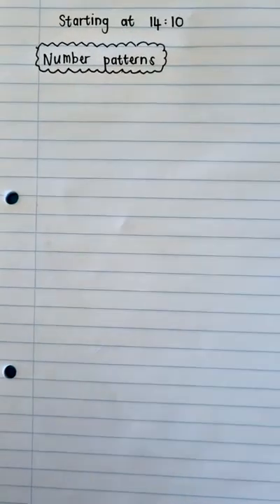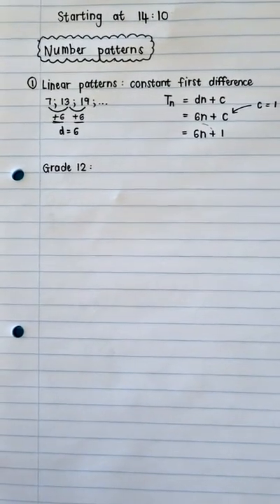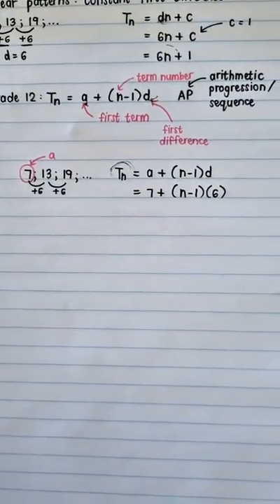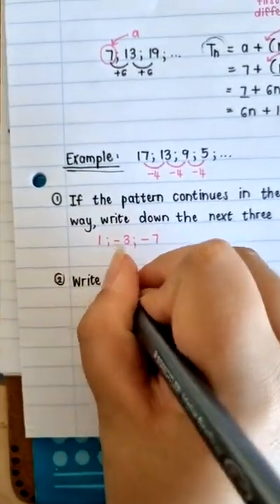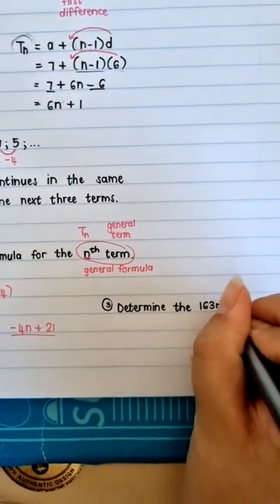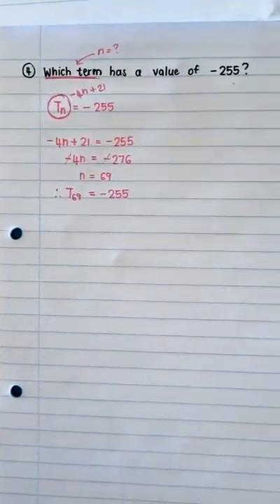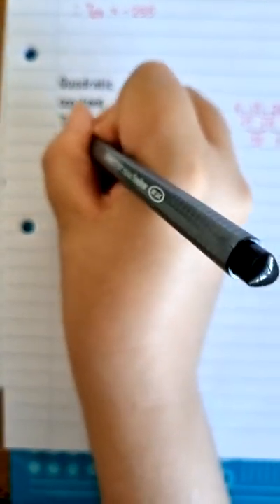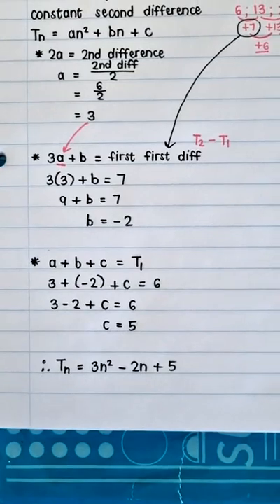TikTok LIVE Grade 12 Term 1 Prep: Number patterns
Your first topic in Grade 12 Maths is Sequences and Series. In this TikTok LIVE, we revised the Grade 11 number patterns section.